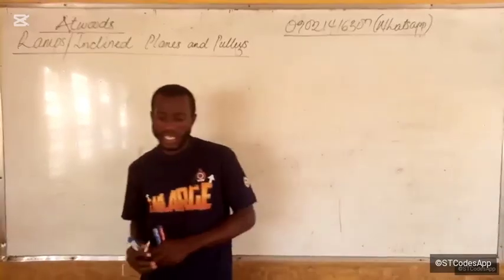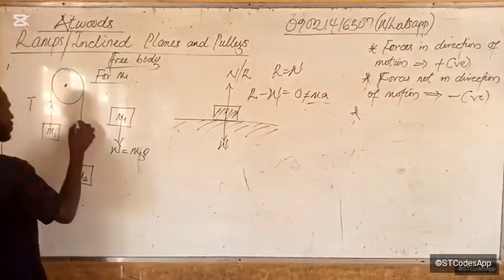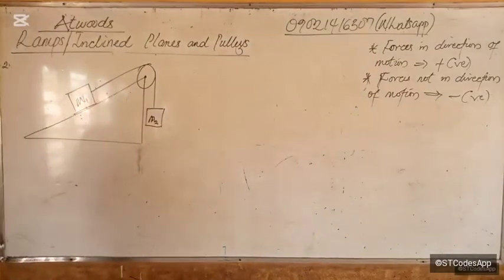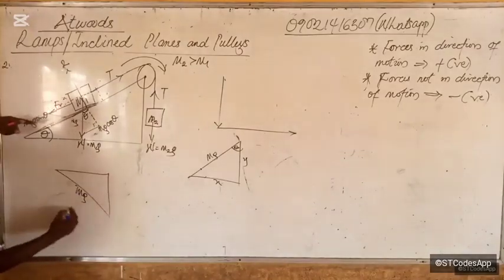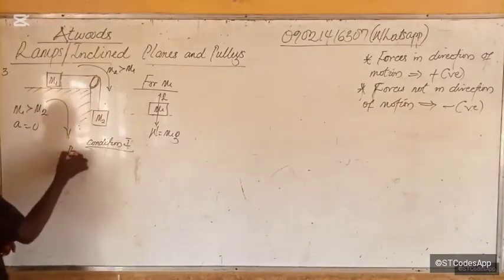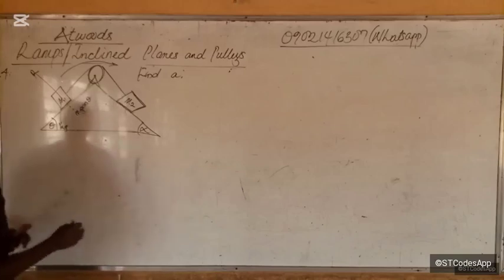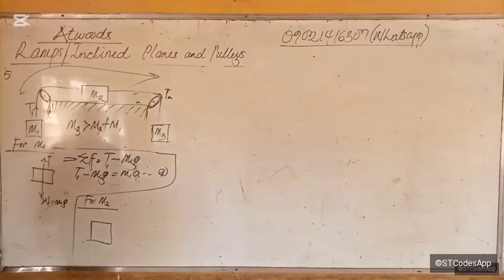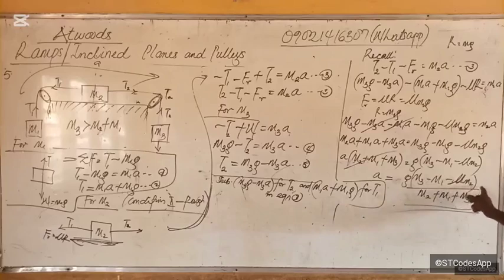Ramps/Inclined Planes and Pulleys (Atwood)